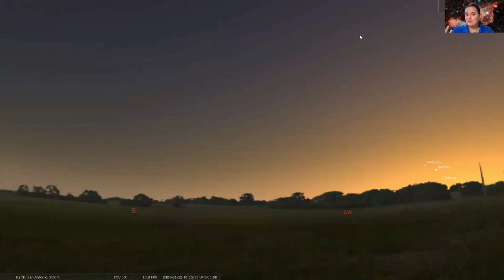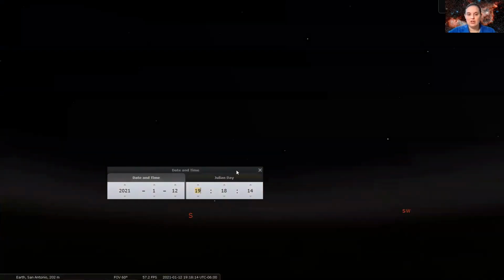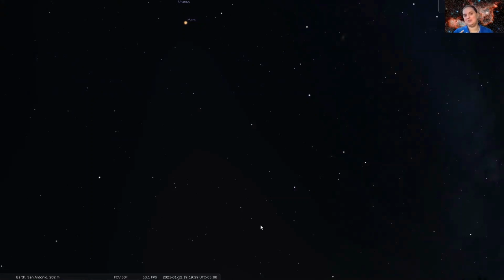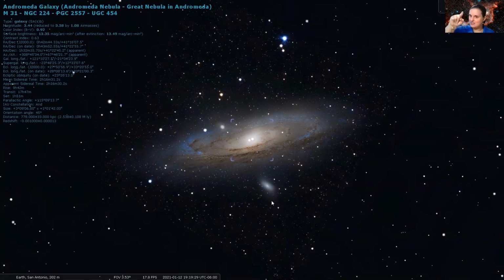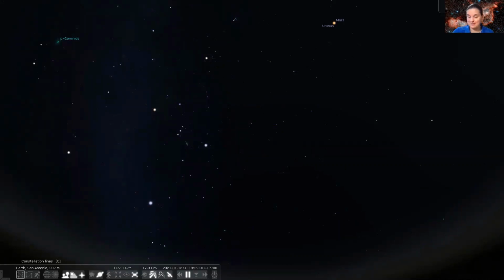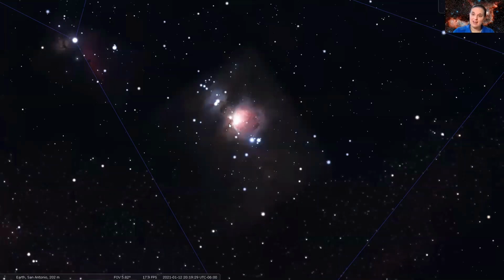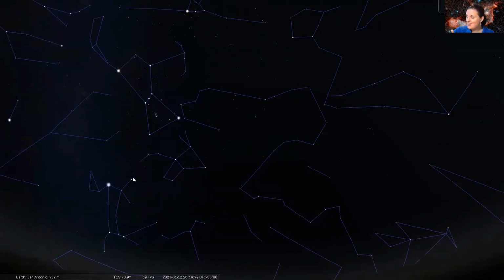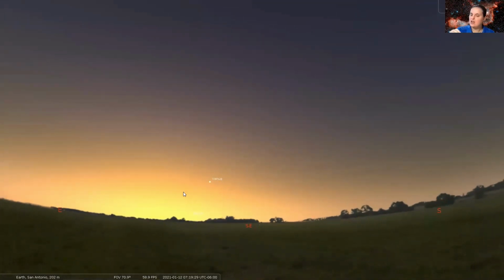January Sky Tonight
Come learn about the constellations, planets, and deep sky objects you can see in January, including 3 planets that are close to the horizon as the Sun sets!